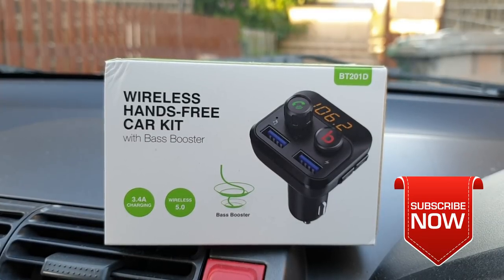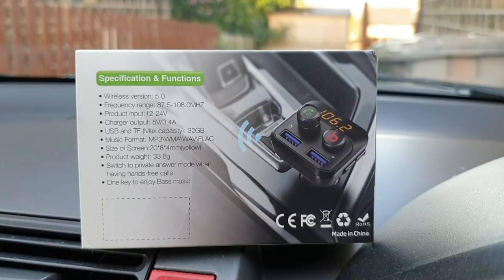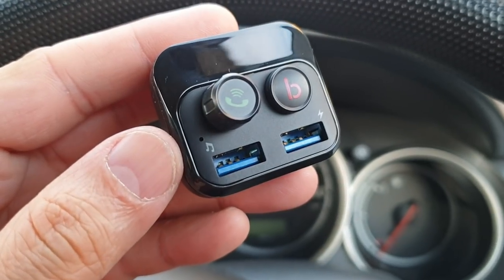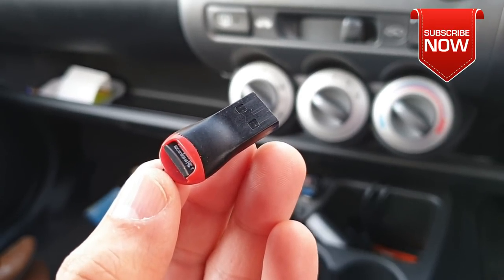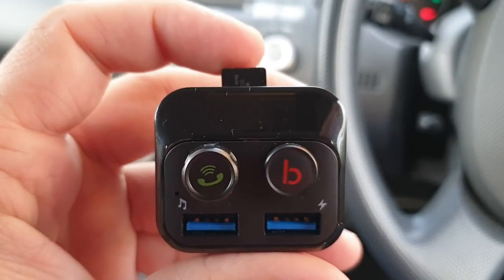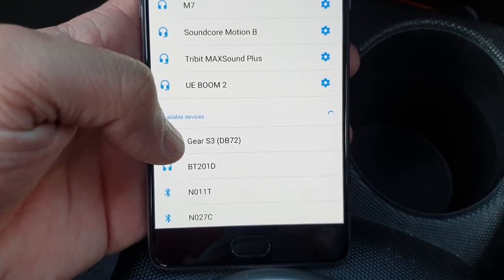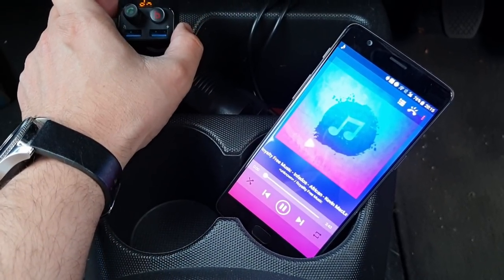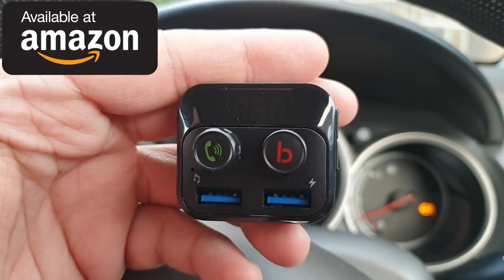BEST BLUETOOTH FM Transmitter!! (Seriously Bass Booster Amazing)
LTIBEN FM Transmitter, V5.0 Bluetooth FM Transmitter for Car, Wireless Bluetooth FM Radio Transmitter Adapter Handsfree Car Kit with Bass Booster, Dual USB Ports 5V/3.4A, TF Card, USB Flash Drive

About LTIBEN FM Transmitter Bluetooth：Compact design more stable signal, better anti-interference performance, enhanced sound experience and built-in microphone with noise suppression (CVC) technology, offer your hands-free talking, supporting TF card (≤32G), wonderful music. This radio adapter works with compatible devices, like the iPhone, iPad, iPod, tablet, smartphones or

MP3 player(MP3, WAM, WAV, FLAC)
Bass Booster and High Clear Sound：One key to enjoying BASS music that delivers your music with the highest quality by LTIBEN Bluetooth FM transmitter, let you know you're getting the best because we use only the best parts, adopted advanced interference and noise cancellation technology CVC technology creates full duplex sound and suppresses noise and wind, built-in microphone feature supports hands-free talking reduce interference

Dual USB Ports & Charge Easily: The Bluetooth fm transmitter with 2 USB charging ports, which one is able to plug the U disk for music, also you can get your devices full charged in short time, wireless Audio Cell Phone hands free car transmitter support charging 2 devices at a time, which is 3.4A together(5V/ 2.4A, 5V/ 1A), the FM transmitter with built-in smart chip( charging IC) will divide the voltage based on the need of device automatically

Upgraded Bluetooth V5.0 and EDR: The upgrade FM transmitter compared to earlier or older versions like V2.0, V 2.1, or V3.0, V4.2，the V5.0 consumes much less energy and lasts much longer; EDR(Enhanced Data Rate), which ensures a faster data transmission rate and much more stable connection between a device and the audio receiver
Safety Guarantee and Worry-free Warranty: Fm transmitter

Bluetooth built-in safety system includes overload, short-circuit, and overvoltage protection, lightweight and compact for easy portability, With 12 months manufacturer 100% money back guarantee. Our reliable Customer Service will be sure to reply within 24 hours and offer proper solutions for you.